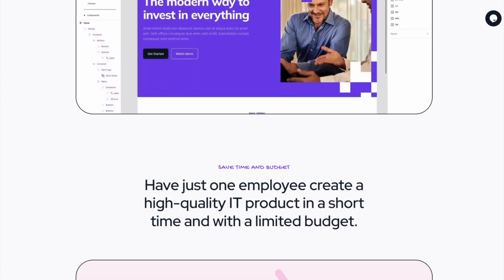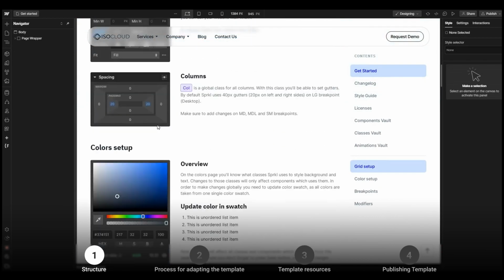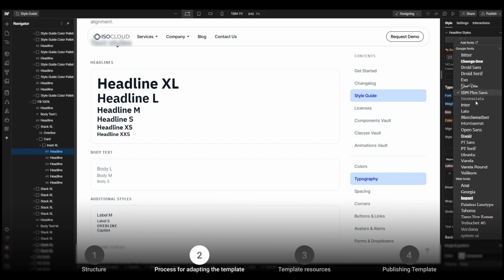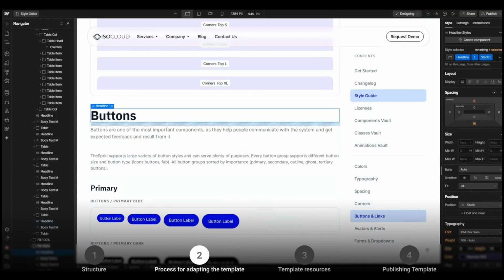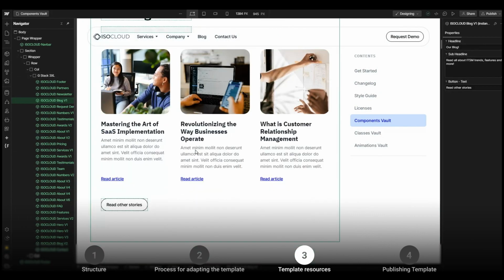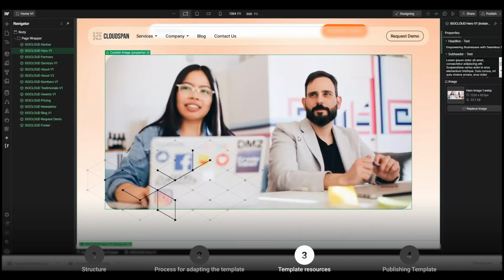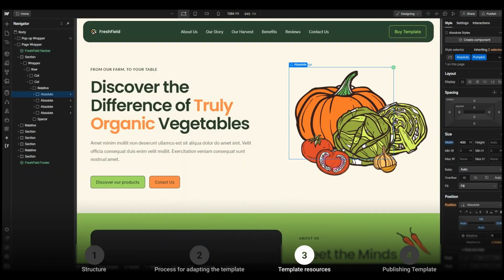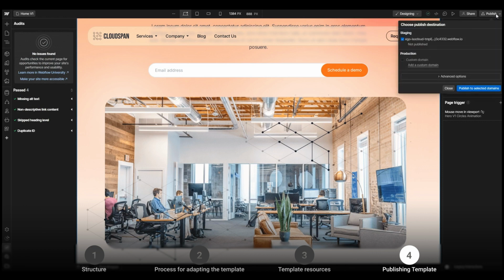TheSprkl Webflow Tutorial. How to customize Webflow template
Welcome to our definitive guide on TheSprkl Templates! Whether you're a seasoned Webflow user or just starting out, this video is your gateway to leveraging the full potential of TheSprkl Templates for your web design projects. Dive deep with us as we explore the structure, customization, and optimization of TheSprkl Templates to align perfectly with your branding and business goals.

 - Kickstart your project with TheSprkl Templates
 - Gain insights into effective template customization
 - Enhance your Webflow skills with practical, easy-to-follow guidance

In This Episode:
 - Introduction to TheSprkl Templates
 - Navigating the utility pages for efficient use and editing
 - Customizing your template with the Style Guide for a seamless brand integration
 - Tips on content analysis and optimization for peak performance

00:00 Intro and Episode overview
01:19 Structure of utility pages
02:12 Adapting the template to your brand
05:14 Template resources, tips for optimization and working with the content
08:38 Publishing website